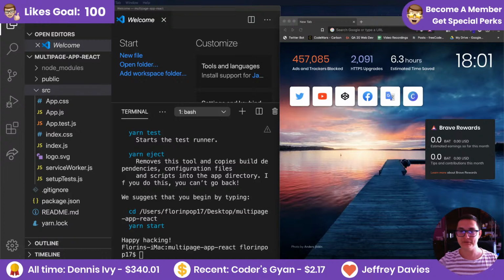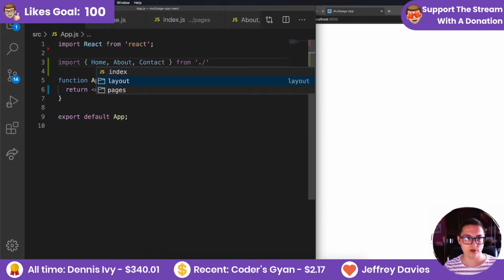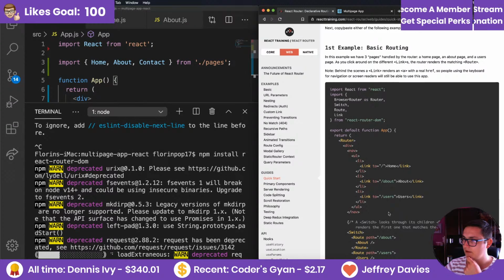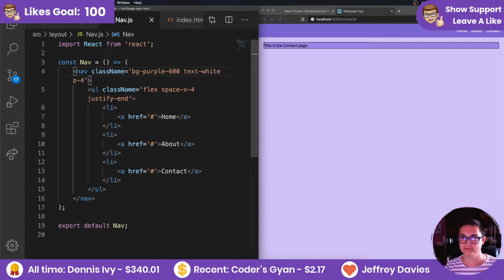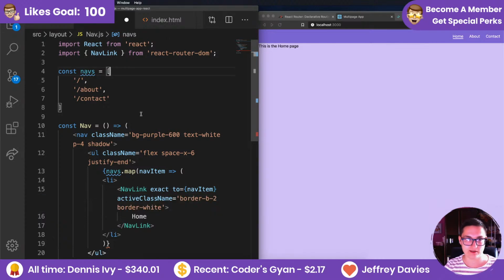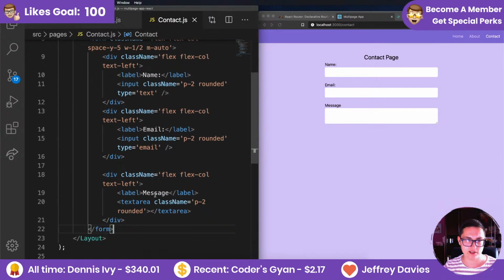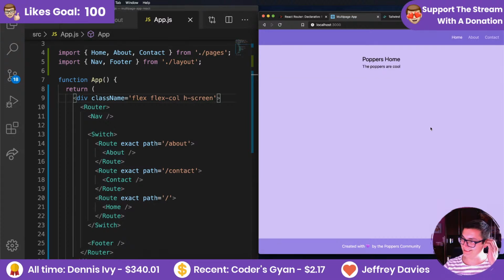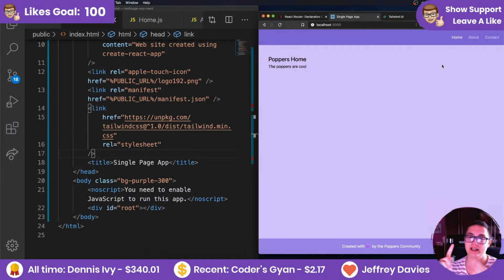Building a SPA (Single Page App) using React Router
In this Live Stream we're going to use ReactJS and React Router to build a SPA (Single Page Application).